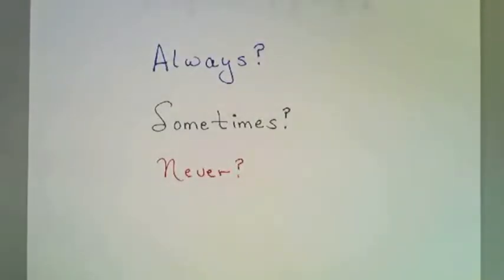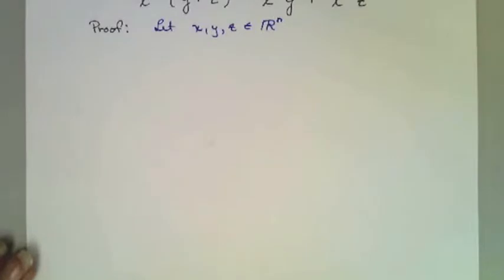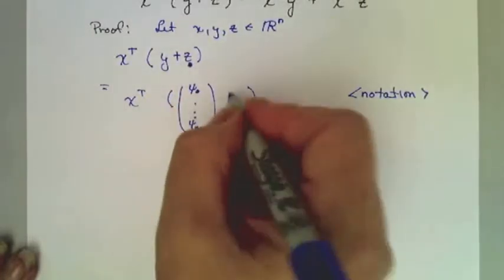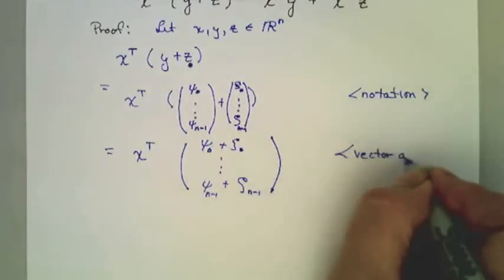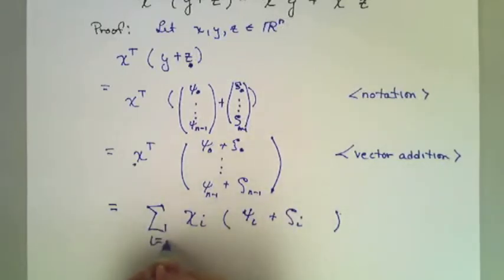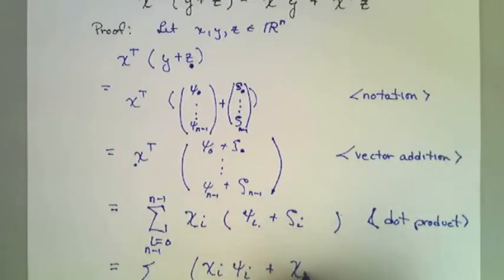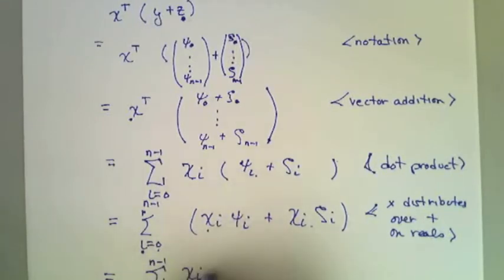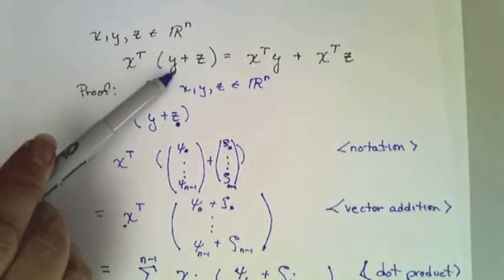1.4.3.8 Dot product distributivity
1.4.3.8 Dot product distributivity